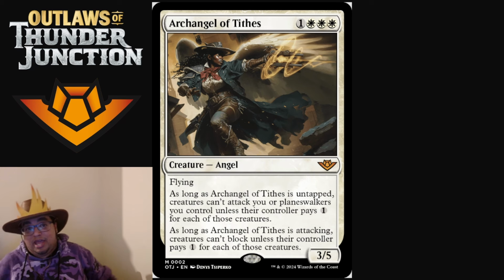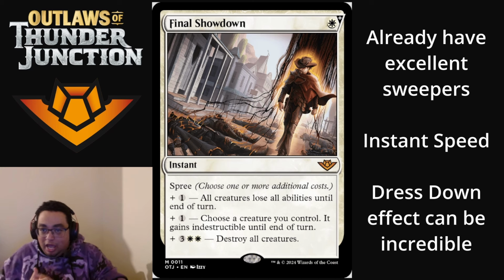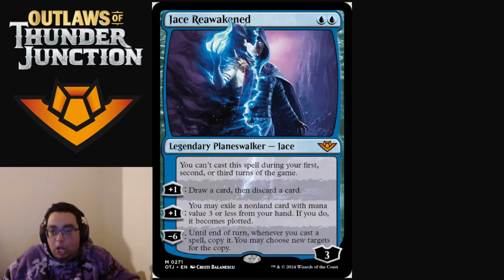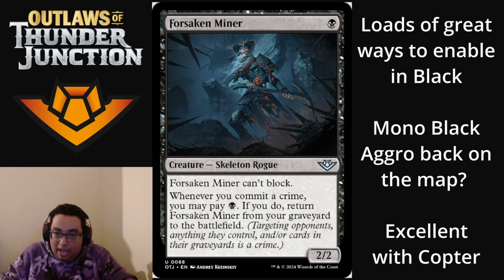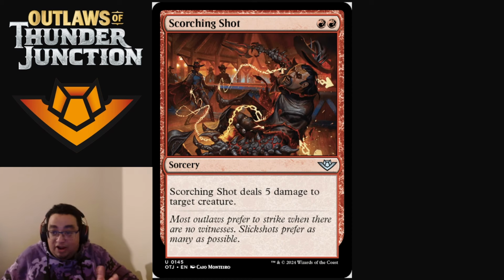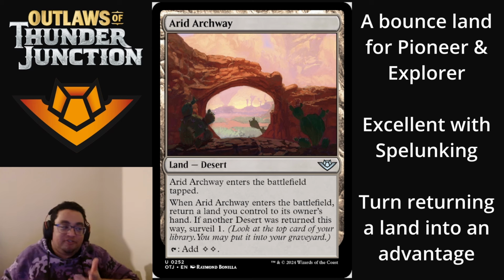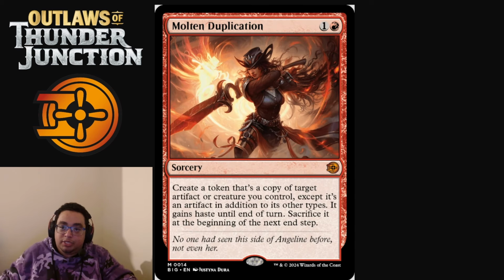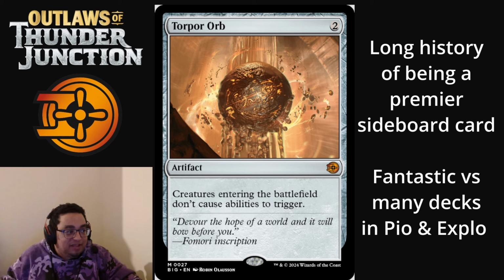The BEST Outlaws of Thunder Junction cards for Pioneer and Explorer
Outlaws is out this week, and it brings a host of exciting cards to the Pioneer and Explorer formats. Here I run through some of my favourites, and what decks they might show up in!